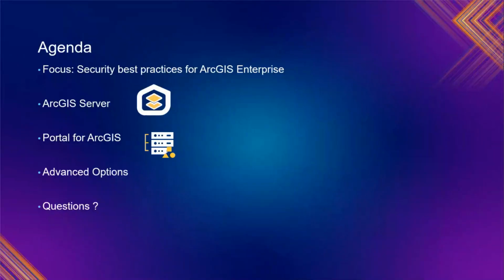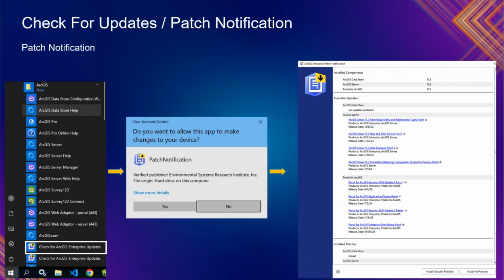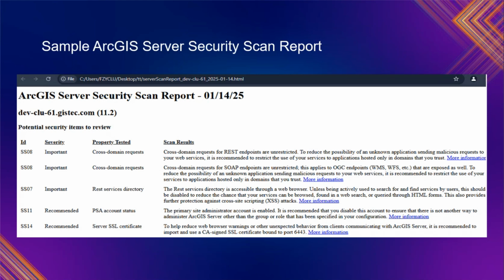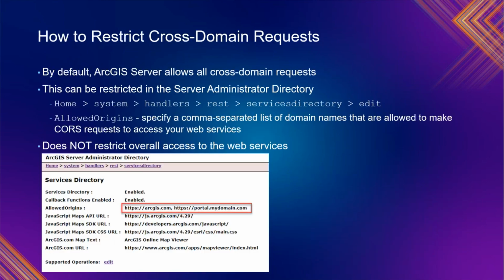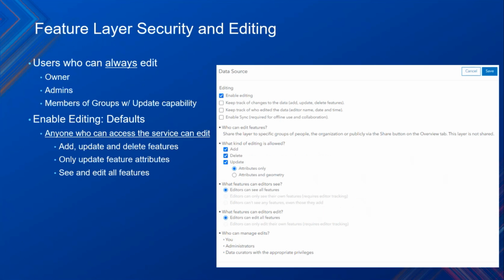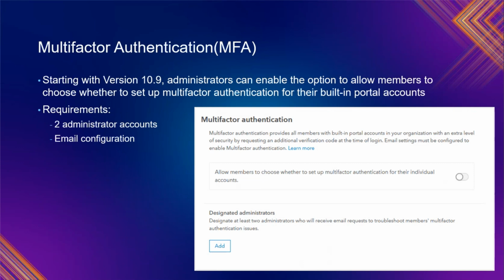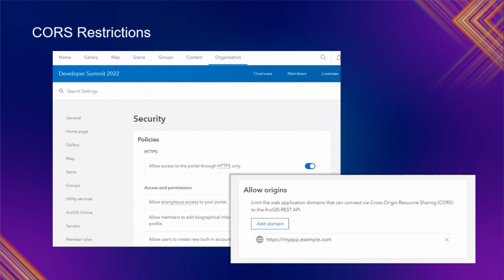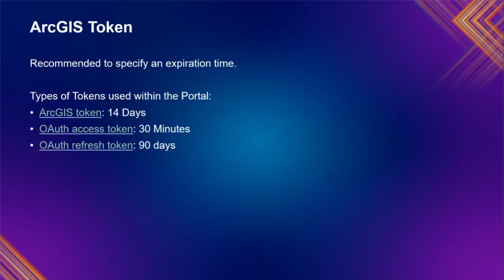ArcGIS Enterprise: Security Best Practices | 2025 Esri UAE User Conference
Enhance the security of your ArcGIS Enterprise deployments by safeguarding against common threats and attacks. Discover best practices for hardening your environment through multiple layers of security. This session explores key security aspects, including the operating system, user accounts, databases, network, and firewalls. Join us to learn about the security features in ArcGIS Enterprise that help protect your site from potential attacks.